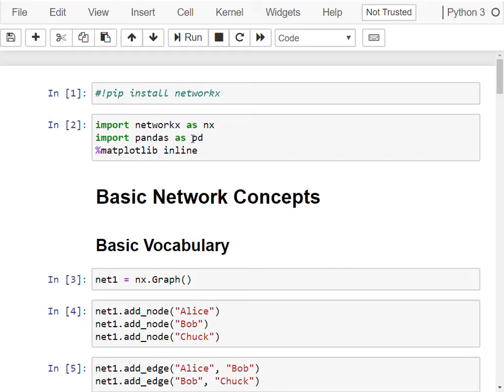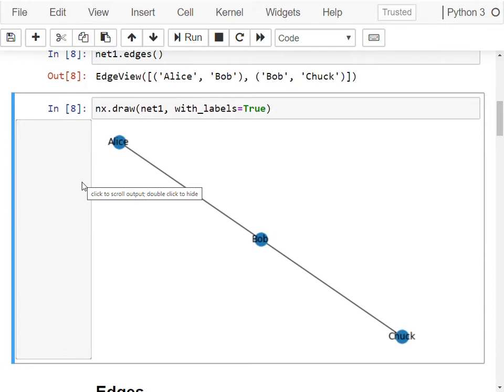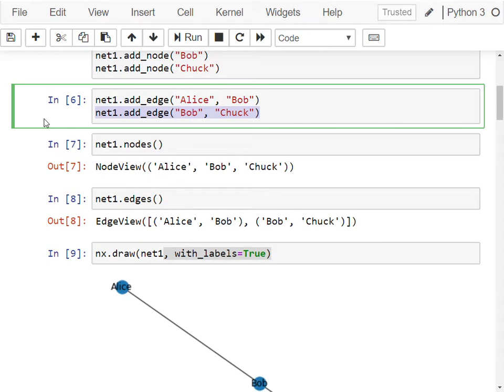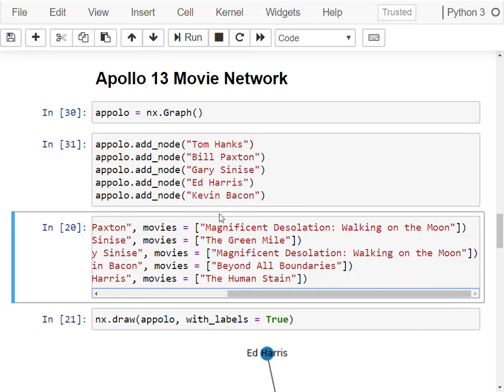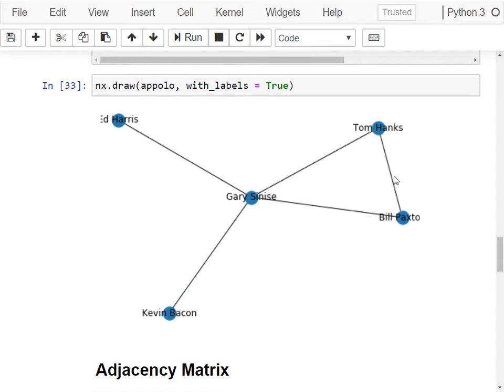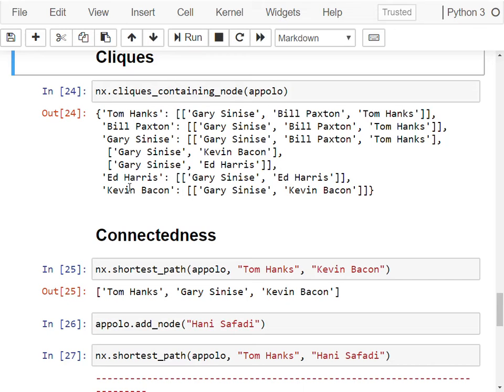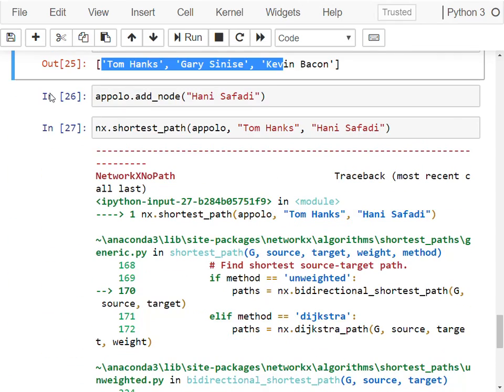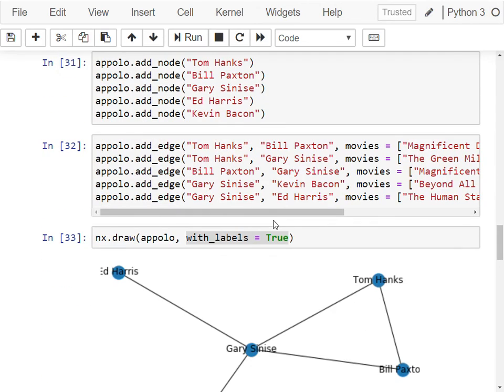Introduction - Basic Network Concepts - 2